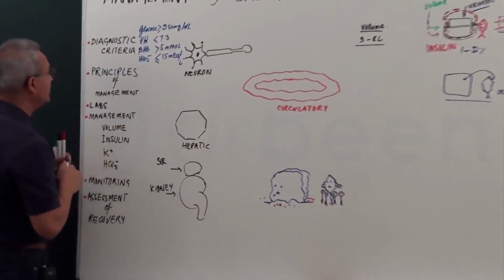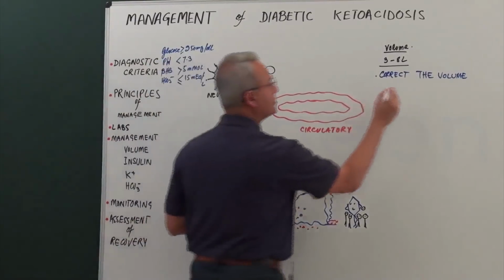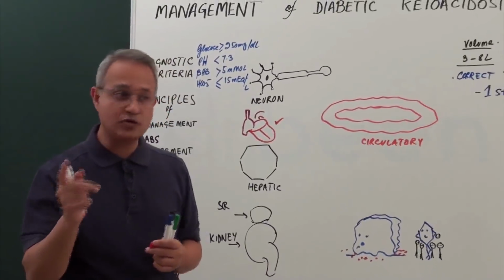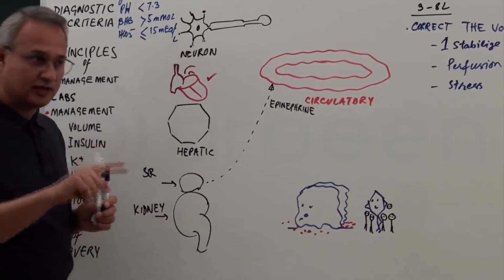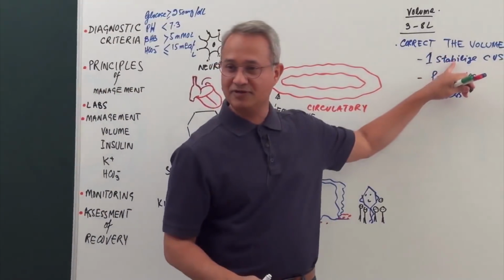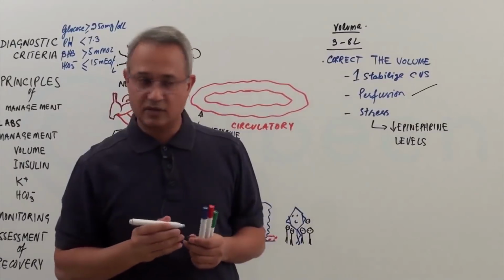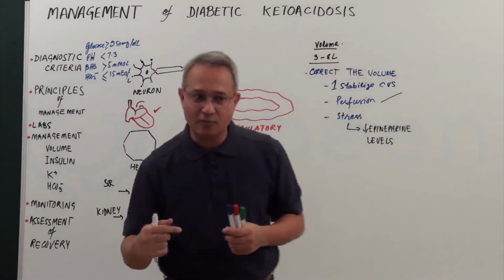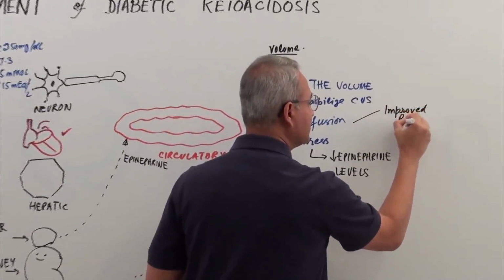Why Correct Hypovolemia in a DKA patient?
It is critical to correct hypovolemia in diabetic ketoacidosis (DKA) patient.

There are many reasons for this, however, the two important reasons are to reduce stress on the body and reduce the resulting stress-related hormones that in turn will help reduce the insulin resistance. The second important reason is to improve kidney's function and recruit it for correcting the acid-base imbalance.

Dr. Mobeen discusses the mechanics by which these two outcomes are achieved when managing a DKA patient.